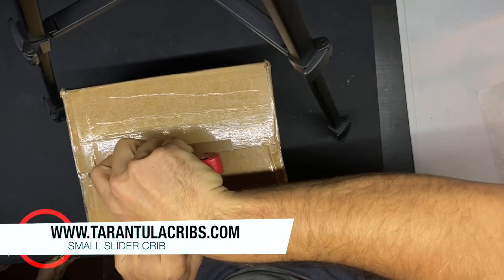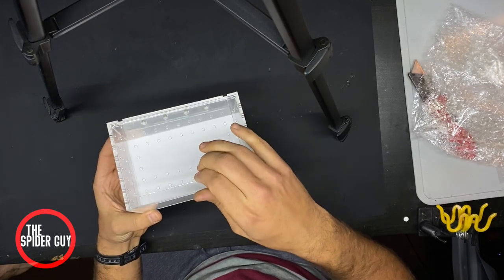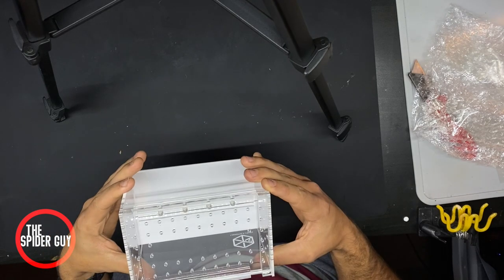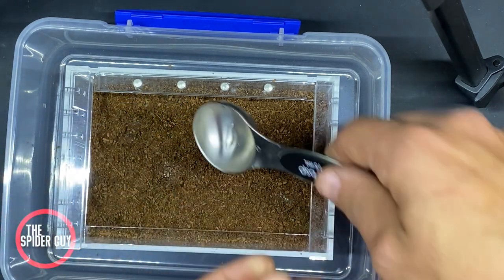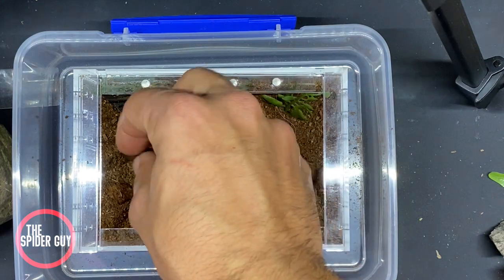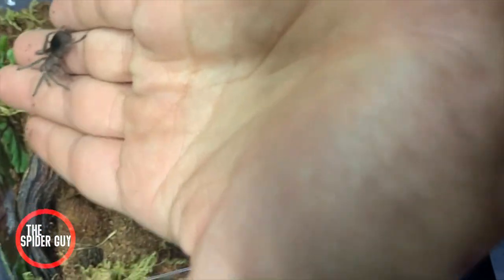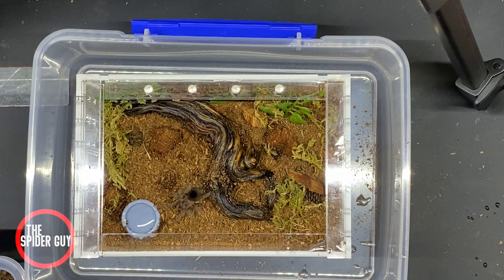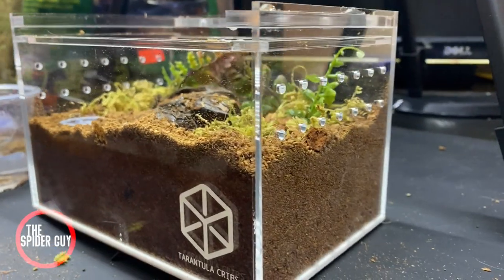Tarantula Cribs UNBOXING and setup! Grammostola Pulchra Sling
I'm a new Tarantula collector and I want to show you my journey and lessons I learned from working with tarantulas.

This episode I will be unboxing a "small slider crib" and showing you how I set up the enclosure.